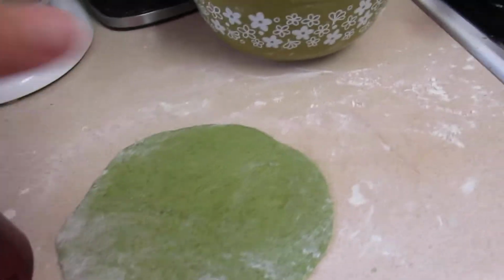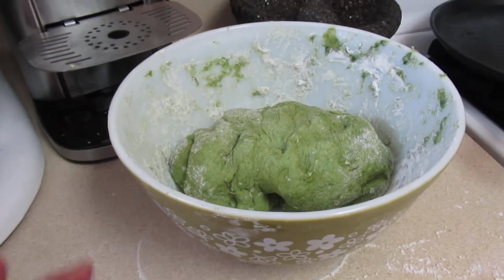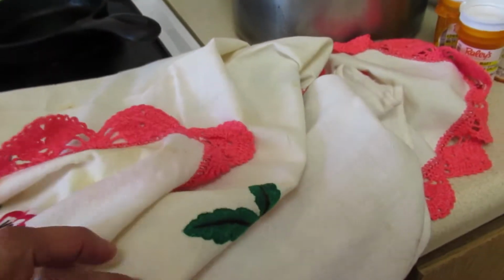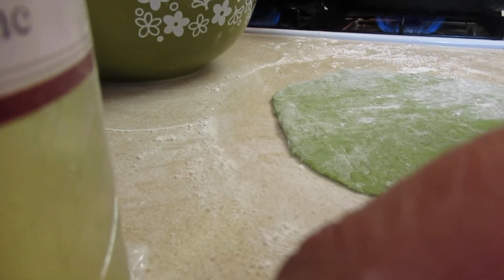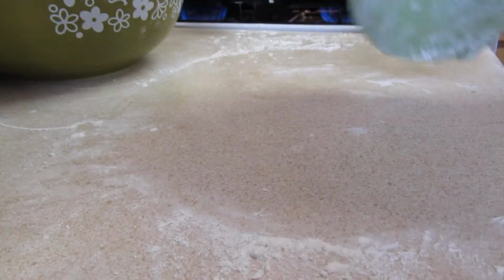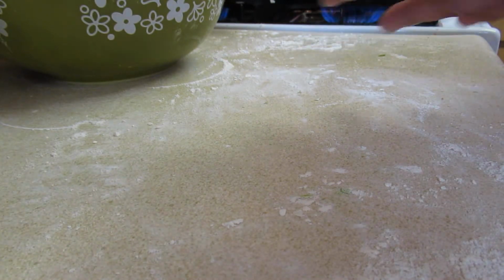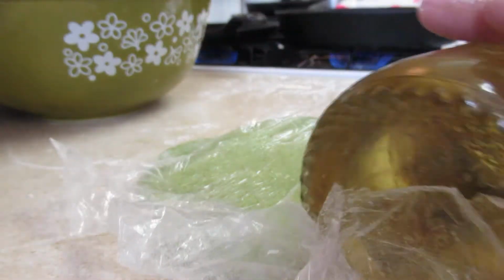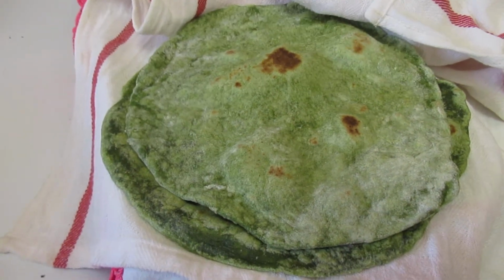Delicious Spinach Flour Tortillas with a Wine Bottle! Fun Cooking with Mary!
Recipe:
What I do is simply place my favorite (soft) flour in a nice memorable bowl, which is my mother's bowl. Then I add my other dry ingredients, a bit of baking powder, (salt-seasalt), and other flavorings if you like. (I don't add flavors unless its sweet flour tortillas). Meanwhile, I cook 1-2 handfuls of fresh spinach (cut stems as well), which has been properly rinsed, into a small pot with a bit of water. (I use purified water). If I don't add salt to the flour, I will add it to the spinach, thats my seasoning. I add some XVOO and another oil (coconut and sunflower is my favorite), and not too much. please!! About 3-4 cups of flour to 2-3 tablespoons of oil. Thats it! Then I blend my spinach into a blender until smooth. Add that liquid moisture to my flour and then mix it with two of my favorite tools, my clean and sanitzed hands. Kneed it until its almost a smooth texture. I want the glutens to strand. On a floured surface, I allow my dough to rest for a while before I make the balls. The dough should be a nice smooth and soft texture where its almost a sticky feel. The reason is that when you add extra flour onto the surface, you give some room for firmness. The softer the better the dough. Remember, you don't need a lot of oil in your dough to make fabulous soft flour toritllas. Have fun!❤😍